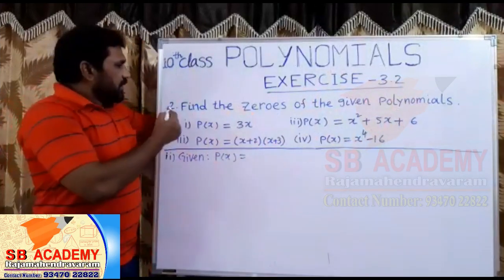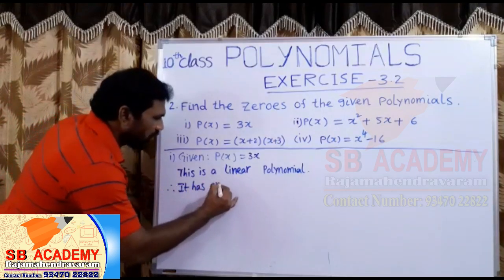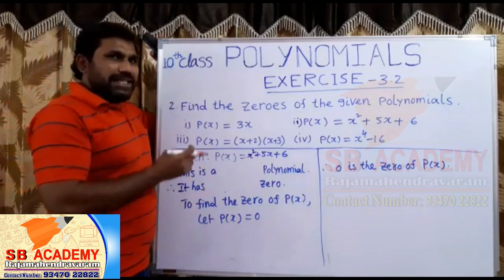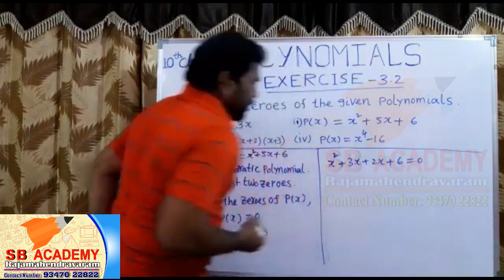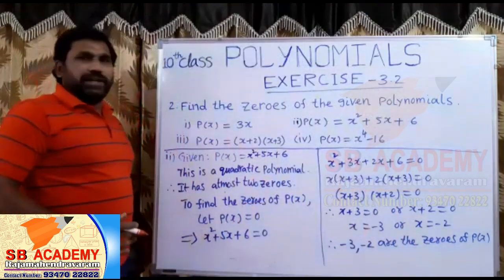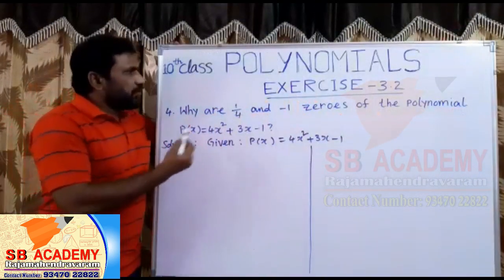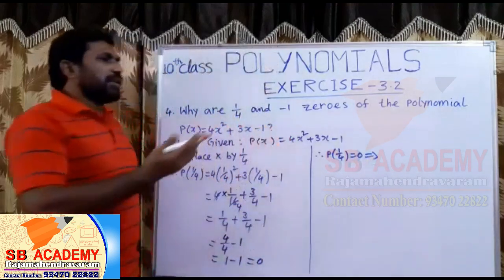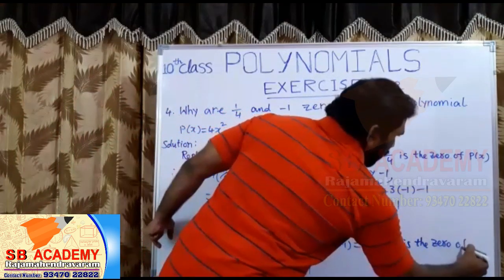Class 10 /Polynomials Important Problems in Exercise-3.2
AP State 10th Class | Mathematics | Polynomials Important Problems in Exercise-3.2 |
AP State and Telangana stae X class Mathematics syllabus, explanation about exercise problems in Ap and Telangana Board syllabai x class Mathematics, analysatuion about Ap July 2020 mathematics new  model paper.
మన చానల్ ద్వారా ఆంధ్రప్రదదేశ్ మరియు తెలంగణా స్టేట్స్ కి సంబంధించి పదవ తరగతి మాథ్స్ సిలబస్ సమస్యలను వివరించడము మరియు జూలై మాసములో జర్గబోవు ఆంధ్ర స్టేట్ కొత్త మోడల్ పేపర్ సరళి వివరణ మరియు దాదాపుగ 15 మోడల్ పేపర్స్ ను అప్లోడ్ చేసి విద్యార్ధులకు అందుబాటులోకి తెచ్చి వాల్ల ప్రగతి కి నా వంతు సహాయం అందించడం. మా చానల్ ముఖ్య ఉద్దేశ్యము.